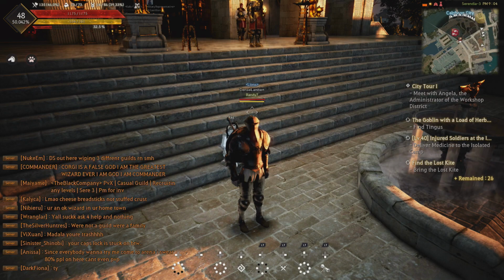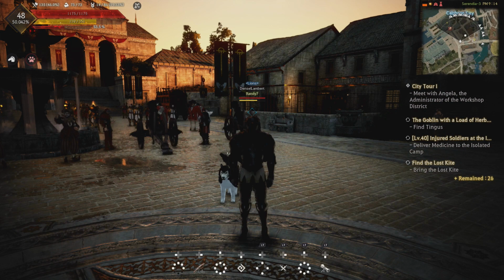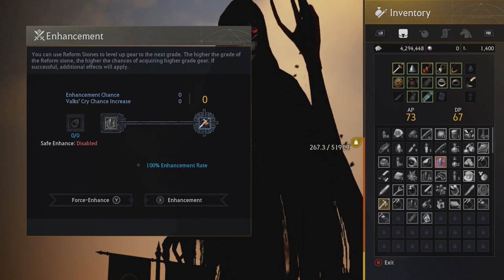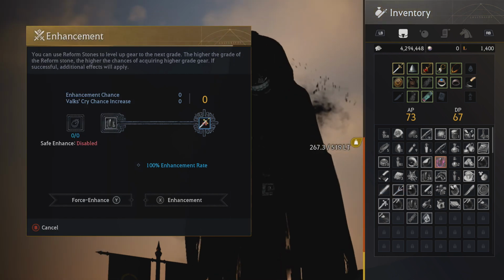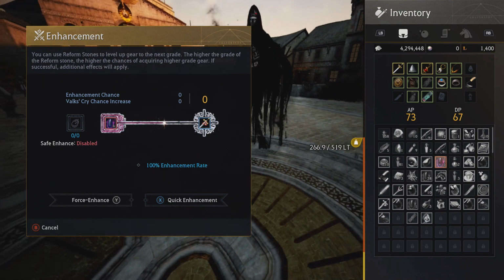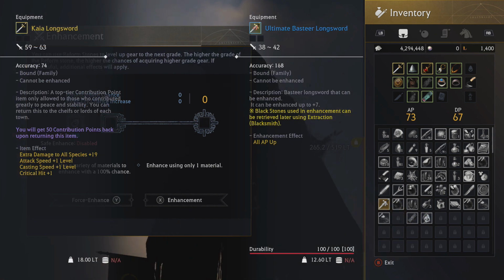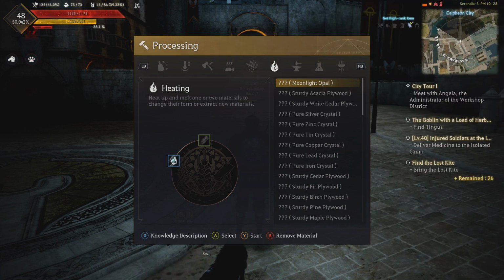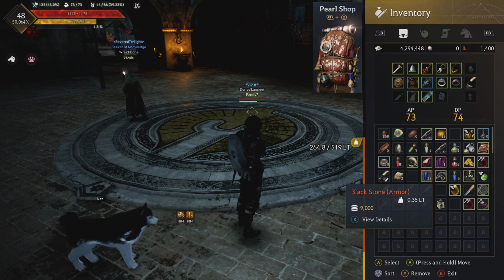Back Desert Online - Enhancing Weapon And Armor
The developers added new optimization settings in the game.